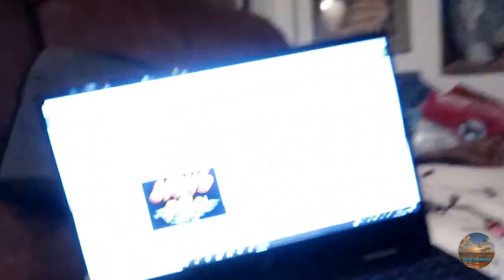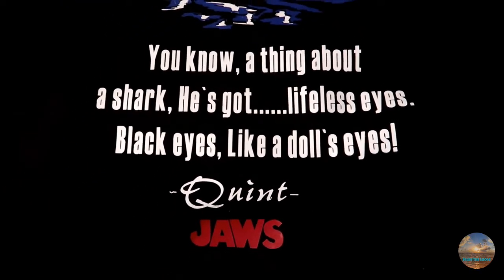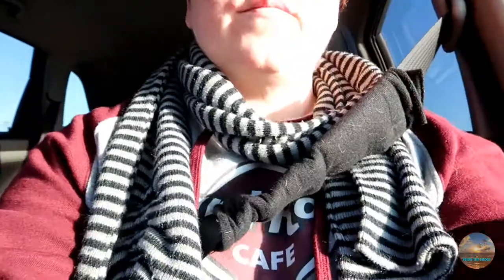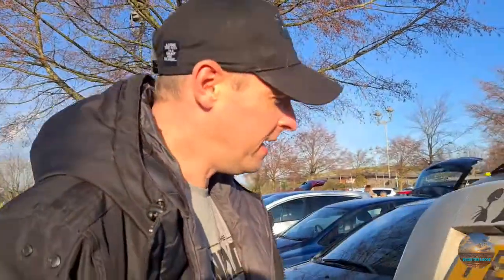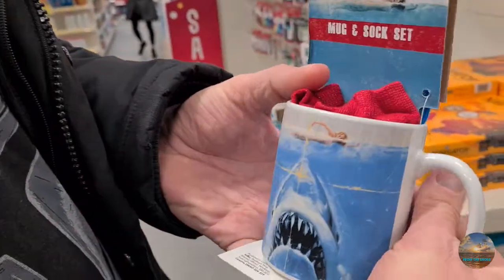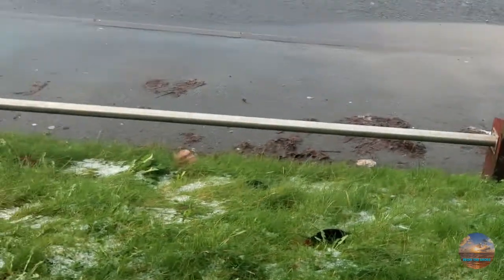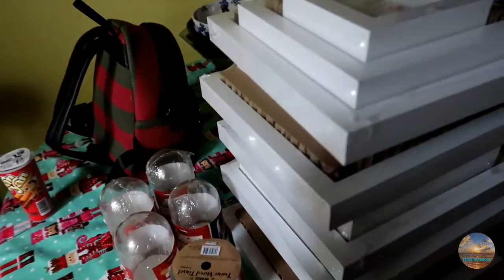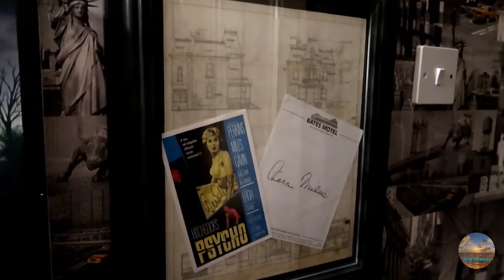Bargain shopping, cricut makes and more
Welcome back and hope you are all keeping well. This vlog is a mixture of a few days together, which includes Barton Grange, Preston deepdale and our new Cricut designs. We really hope that you enjoy this vlog and we thank you  for all your support through 2020. We would like to wish each and everyone of you a HAPPY NEW YEAR and lets hope 2021 is better than 2020.